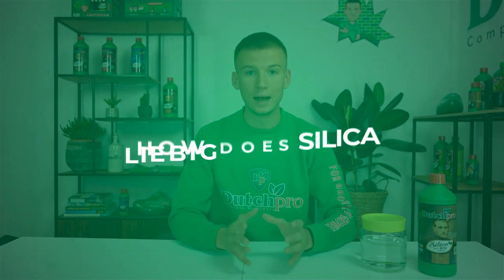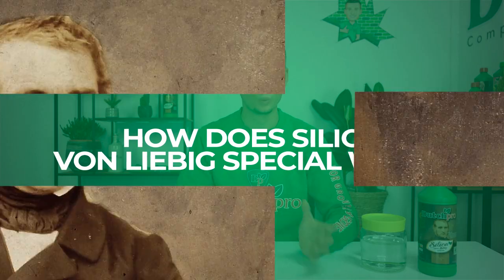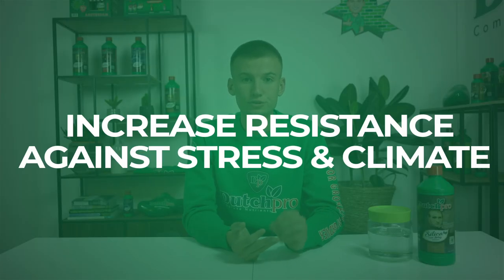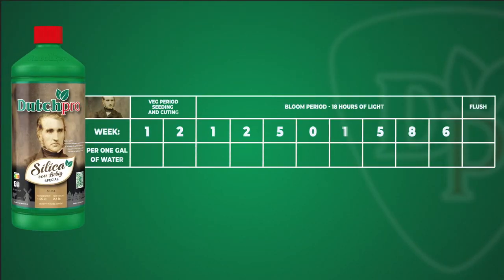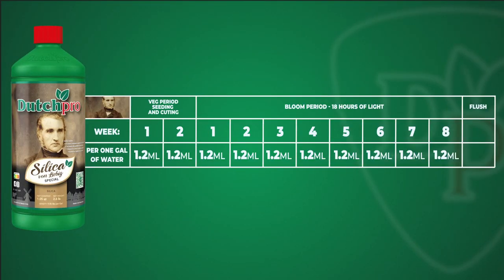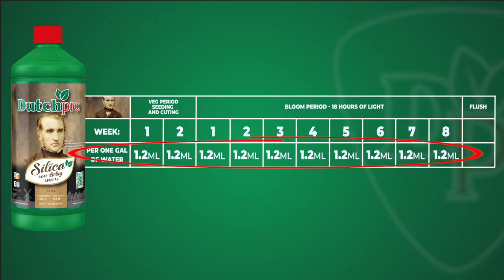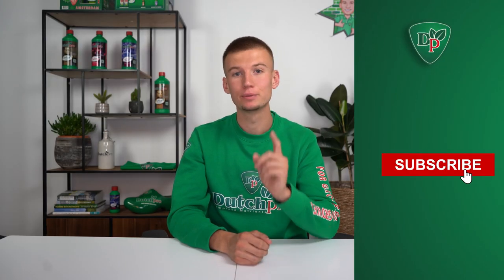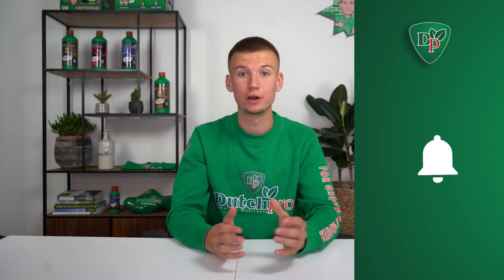Silica Von Liebig Special : How it works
In this video Rico walks you through how our Mono-Silicic Acid, Silica von Liebig Special, works. Silica Von Liebig Special is our 3.8% Mono-Silicic acid that helps increase plant strength, and to defend and protect your plant against heat and stress. Silica Von Liebig Special uses a 3.8% Mono-Silicic Acid derived from Silicon Dioxide to get your plant to its optimal health and heavy harvest. Watch to learn more about how Silica von Liebig Special works inside your plant.